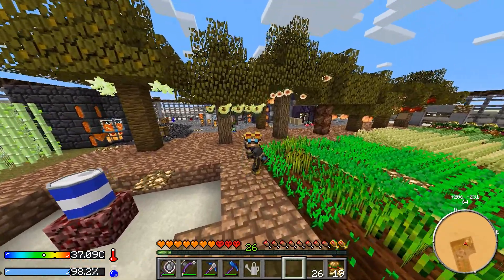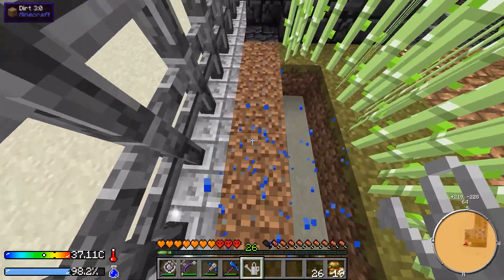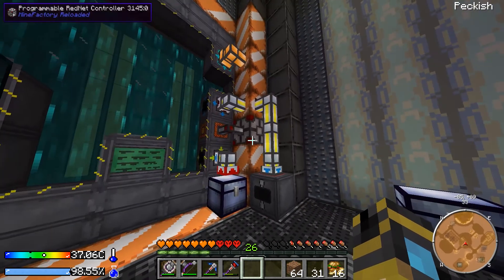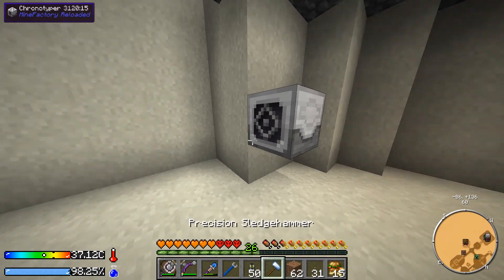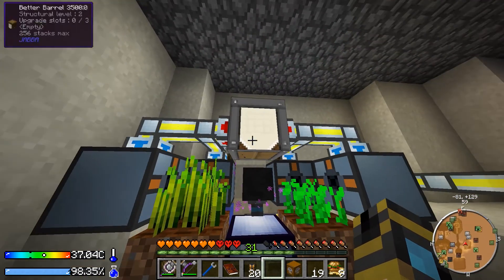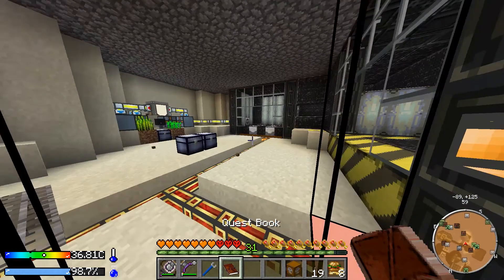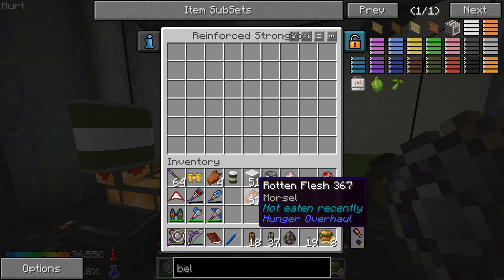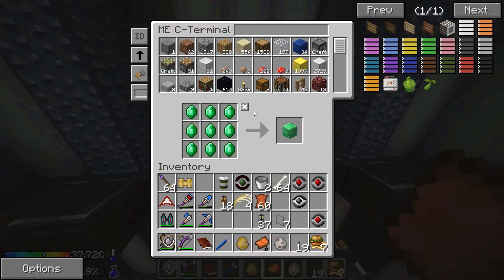Sirhc plays Crash Landing Ep. 34: Creating Life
We create some mobs and set up a room to turn them into liquid.

Crash Landing is a modpack made by Iskandar on the FTB launcher that focuses on Hardcore survival in a world filled with only dust and where water is a precious resource.